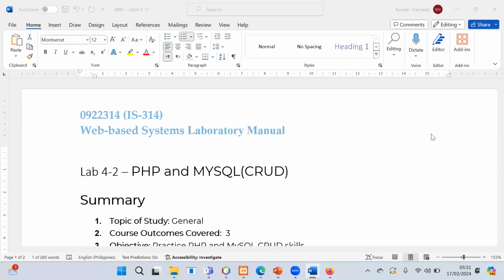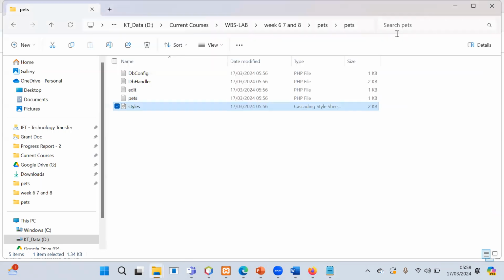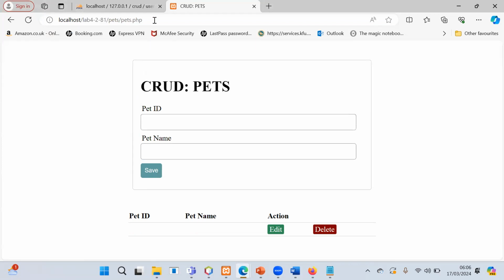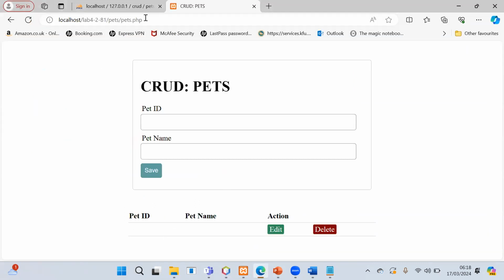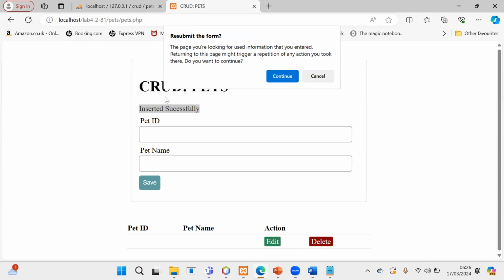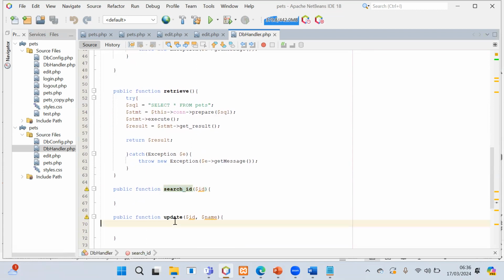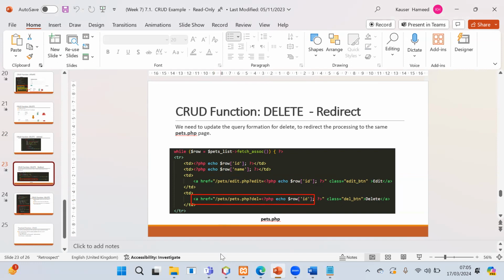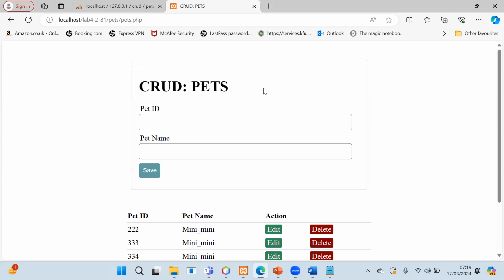Lab4-2 (WBS CRUD)